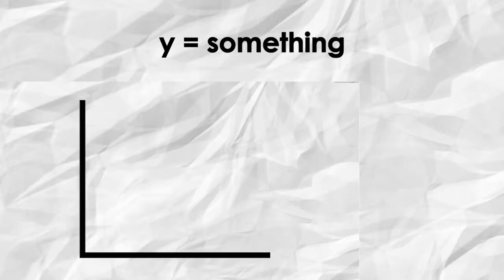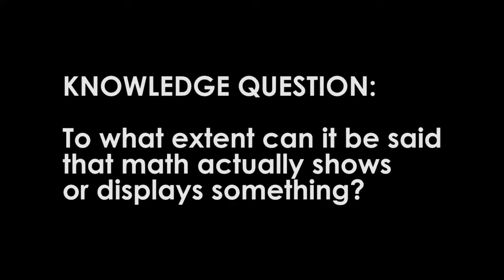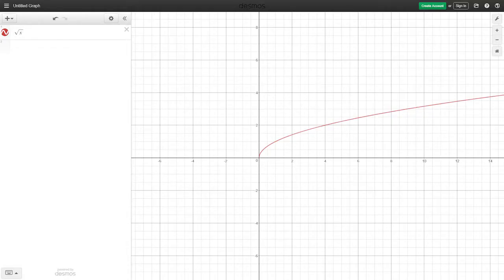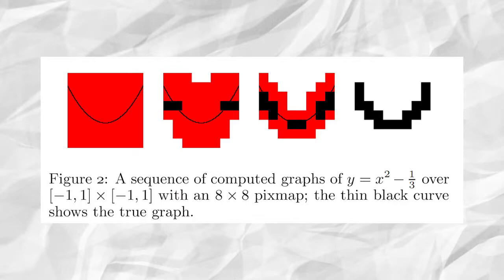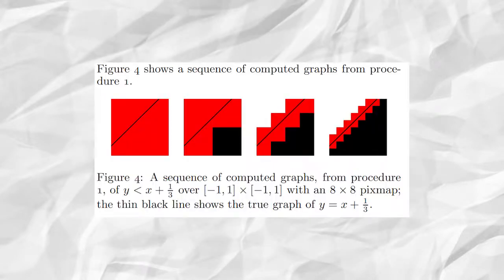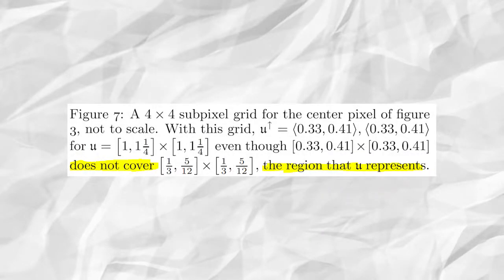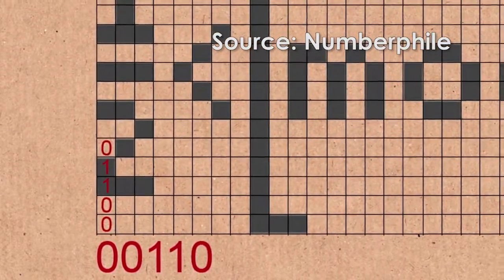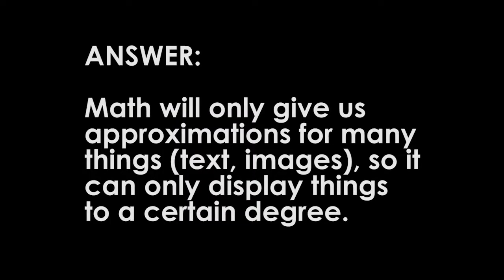Tupper's Self-Referential Formula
For Mr. Duncan's ToK Class 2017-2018 (HZT4UE-02).